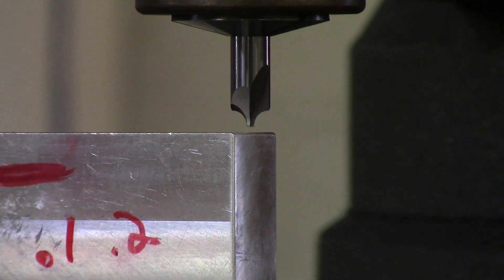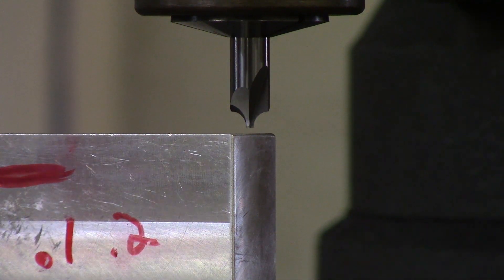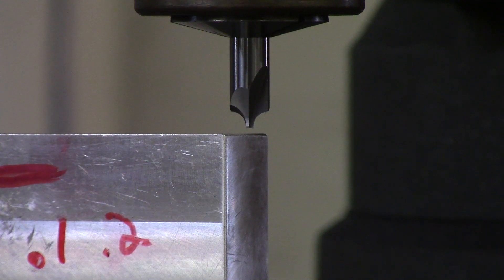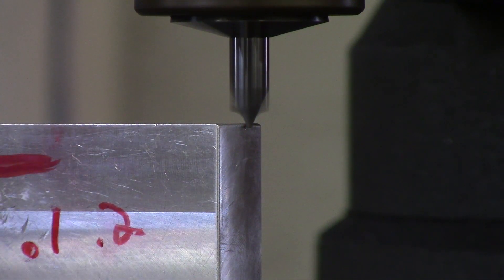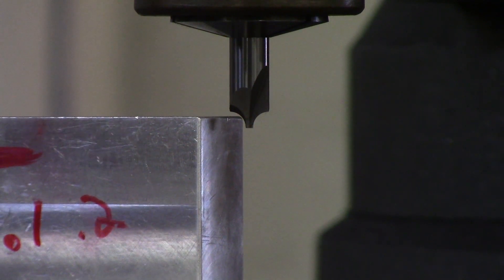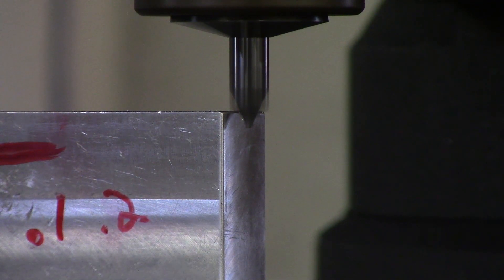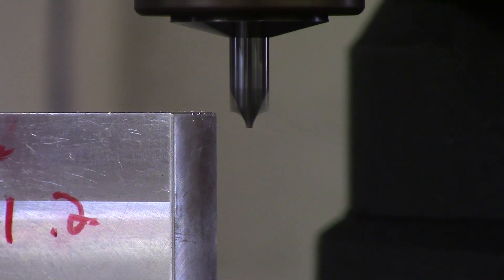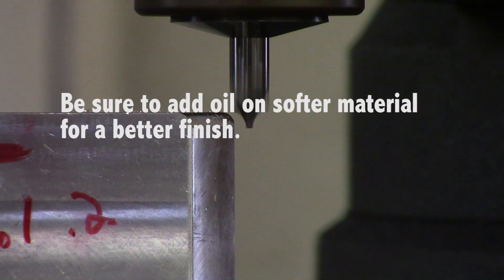How to use a Radius Cutter